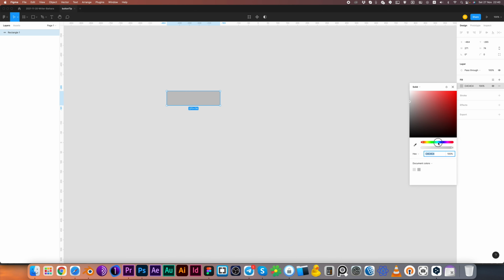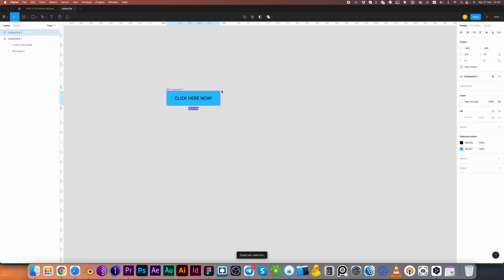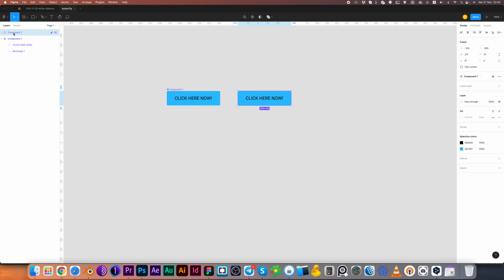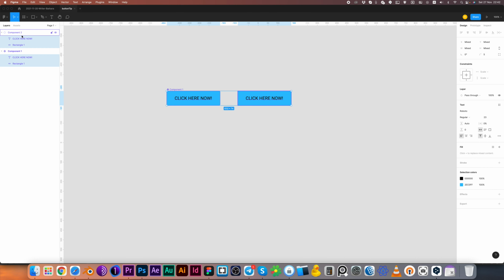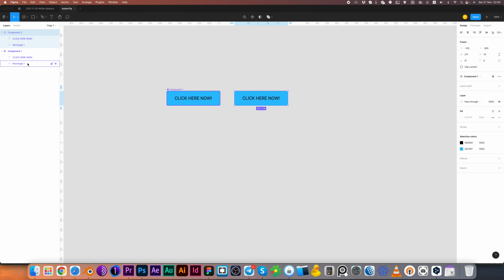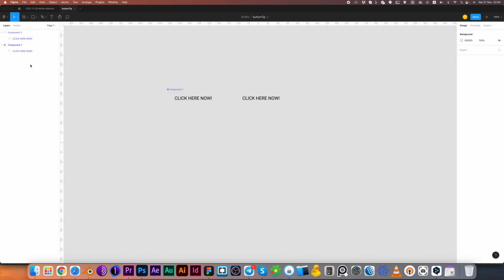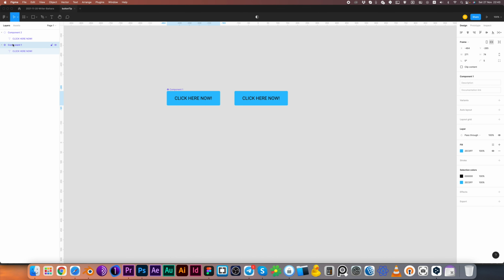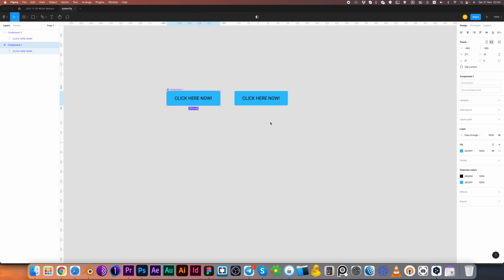How to optimize your button components in figma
Stop doing the wrong button components right now and clean up your *.fig files!  There are loads of layers to kill! ;)